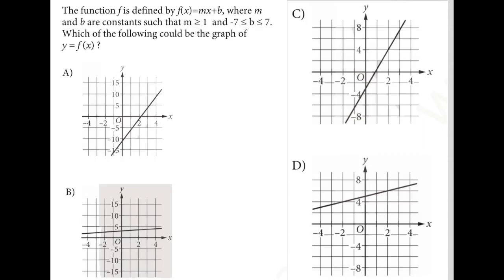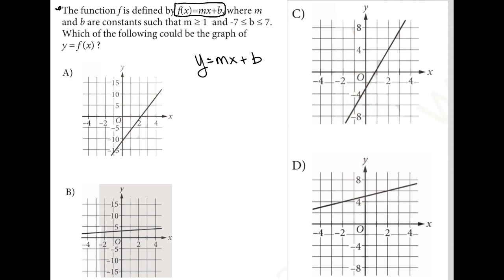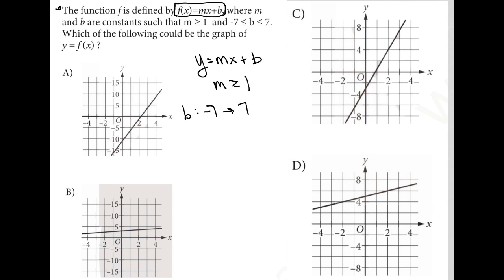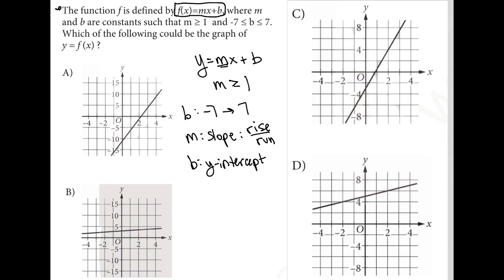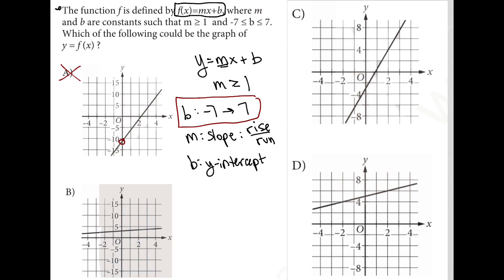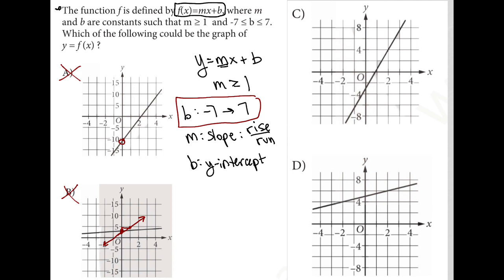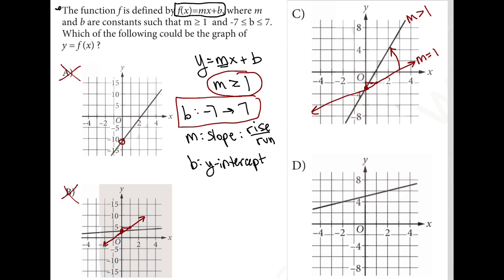The function f is defined by f(x)=mx+b, where m and b are constants such that m is greater than....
March 2023 SAT QAS Section 4 Question 9:

The function f is defined by f(x)=mx+b, where m and b are constants such that m is greater than or equal to 1 and -7 is less than b is less than or equal to 7.  Which of the following could be the graph of y=f(x) ?